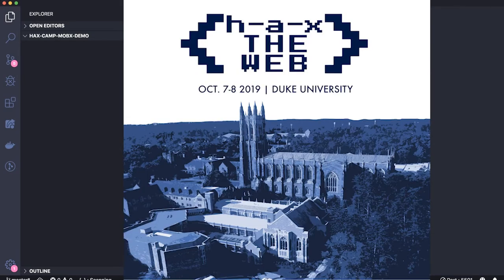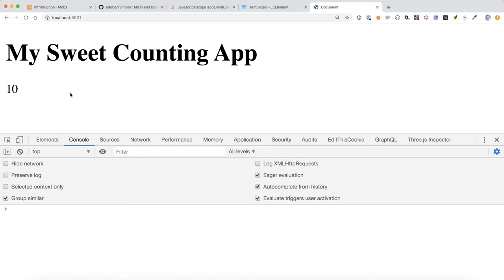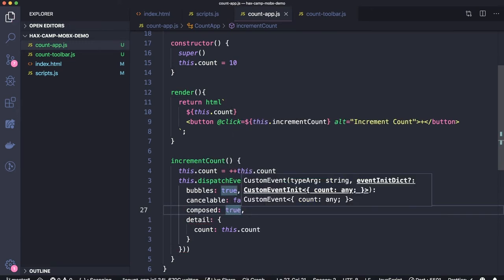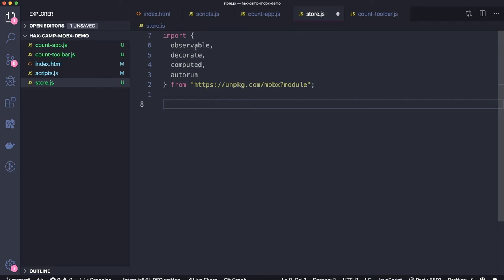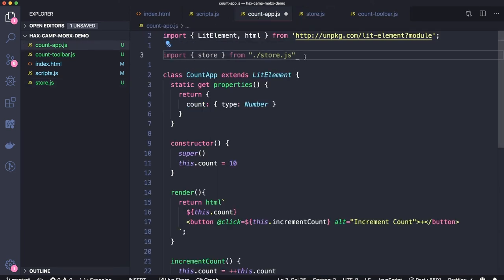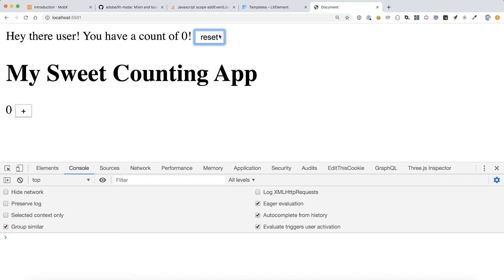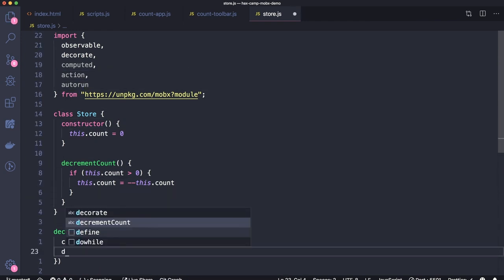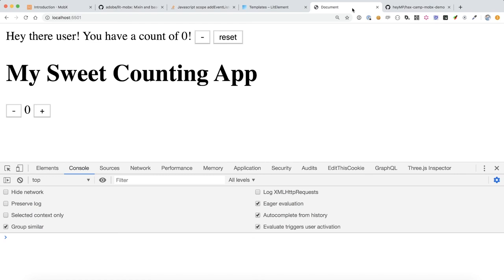[Live Code Session] State Management in Web Components Explained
Hey Everyone!  State management is one of those concepts that trips up a lot of people using web components.  Let's make a basic counting application to illustrate the concept of sharing state between components.

By the end of this video you will understand:
- What is local state
- The challenge of local state between components
- How to use the platform (i.e. javascript events) to share state
- How to incorporate a central "store" to control application state
- How MobX helps us manage the store and update components
- How to use the mobx-lit element to easily update and render changes in our components

00:00 - Introduction
01:21 - Creating index.html and count-app element
05:30 - Introducing local state and adding count-toolbar
06:49 - Introducing state management conflict when adding increment count button in count-app
07:55 - Using the platform (i.e. javascript events) to share local state changes with other components

13:22 - Talk through some challenges with using only the platform to solve state management
15:05 - Refactor our statement using a central store and MobX.
21:00 - Updating count-app and count-toolbar using MobX autorun
23:00 - Debugging our refactor :)
24:10 - Explaining bug in our refactor and adding unidirectional data flow
25:05 - Disposing autorun functions
25:40 - Add reset count button to count-toolbar
27:25 - Centralizing logic by moving methods from components into the store
31:35 - Introducing action decorator in MobX
33:33 - Simplifying our code using the mobx-lit element
36:38 - Congrats, you've solved state management!